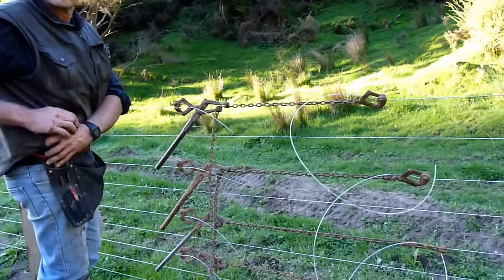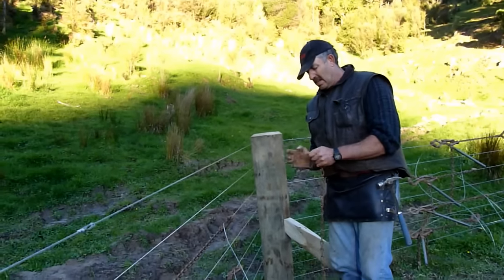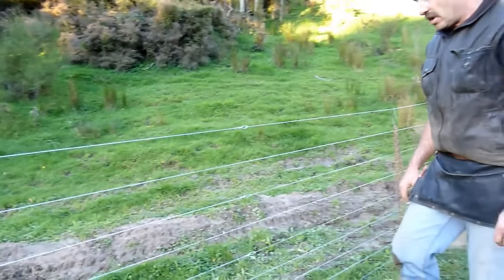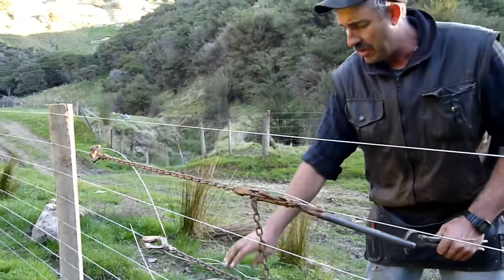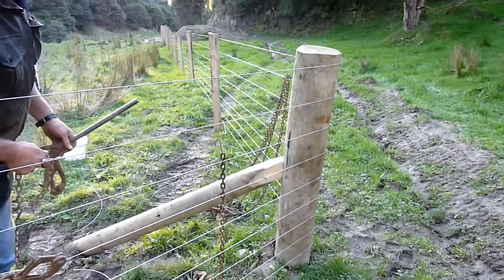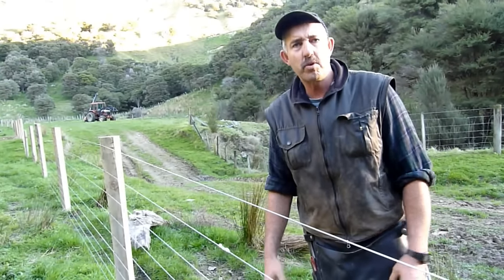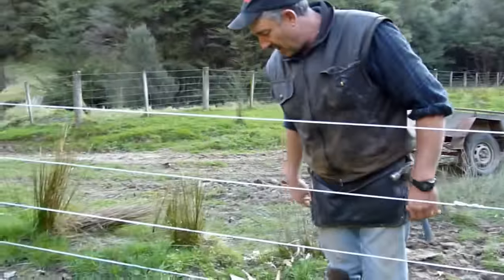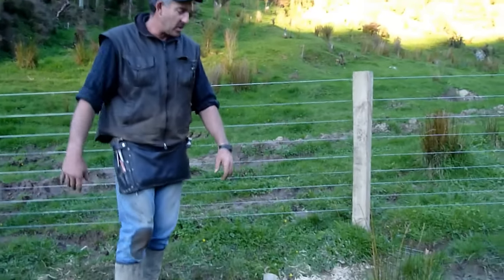best agricultural fencing tips - TIP N°1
Modern techniques for livestock fencing

tip 1: the art of fencing
tip 2: blasting a post hole
best fencing tips installation footing fence learn wire agriculture "stock proof"